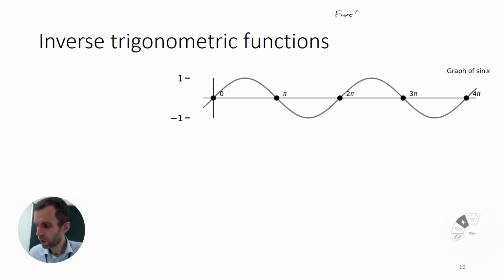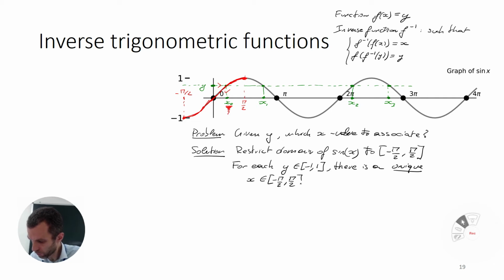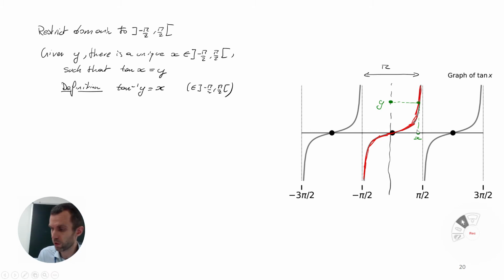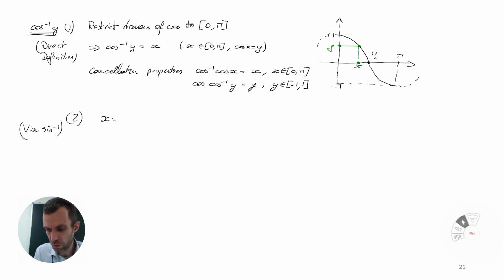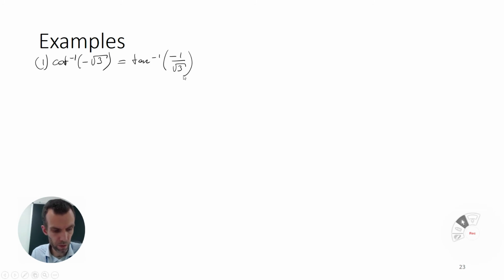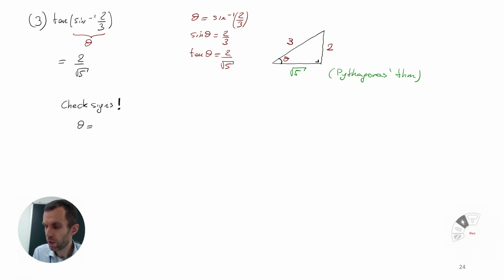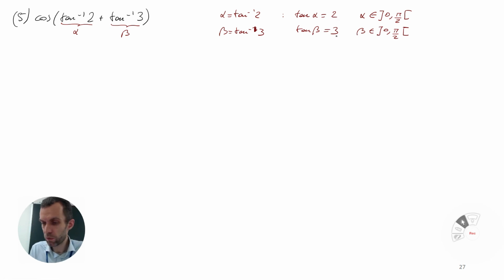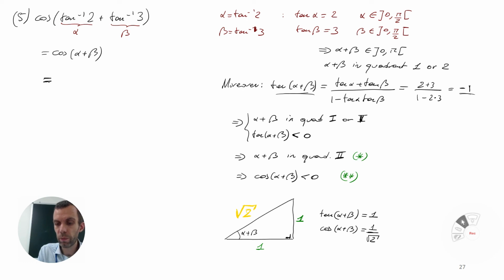Math 1 - Trigonometry 4.3: Inverse trigonometric functions